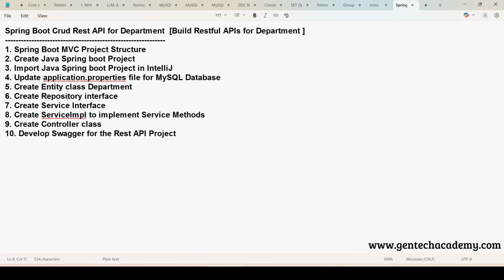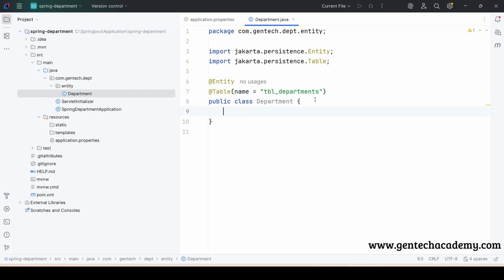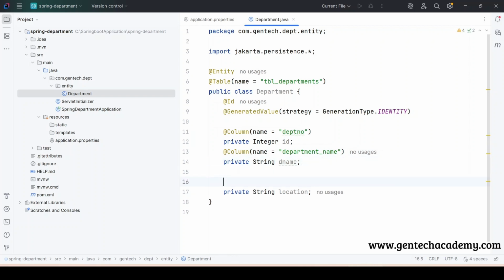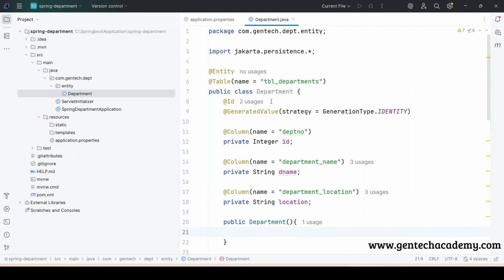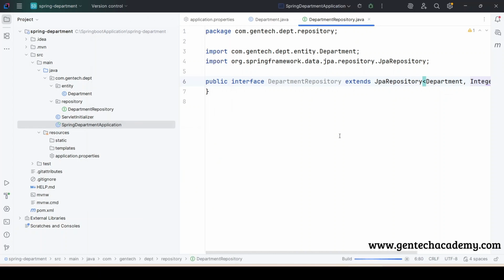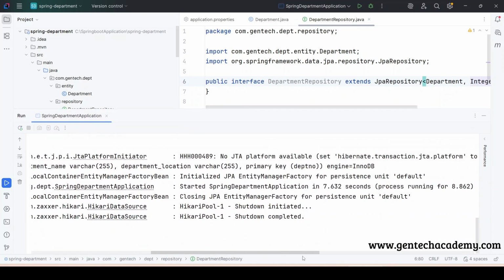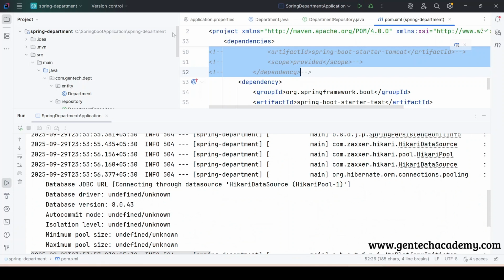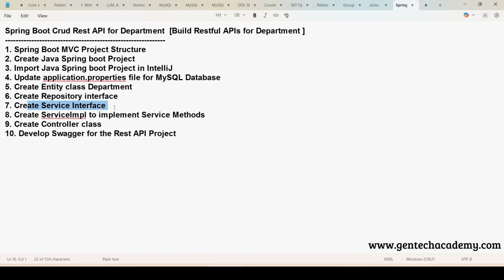Java Spring Boot Part - 03 | Create Department Entity Class | Create Department Repository Interface